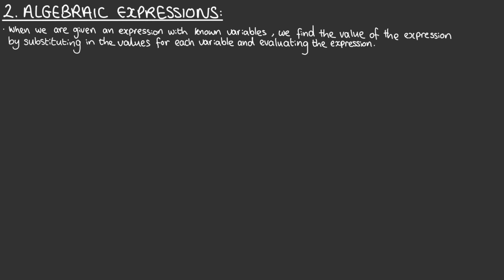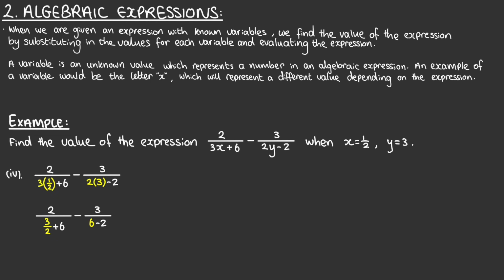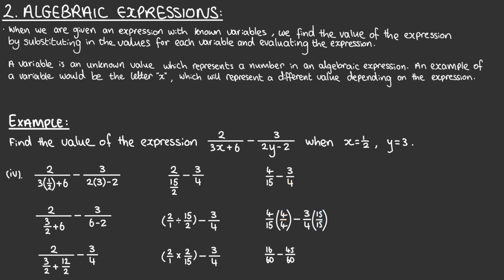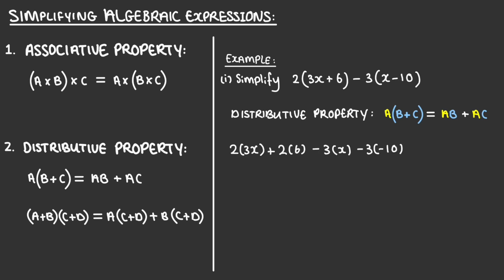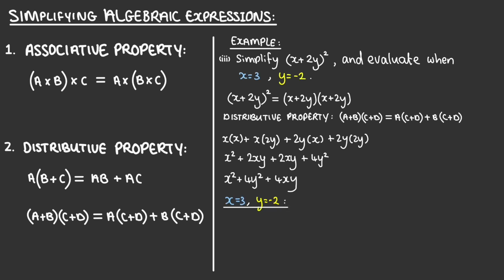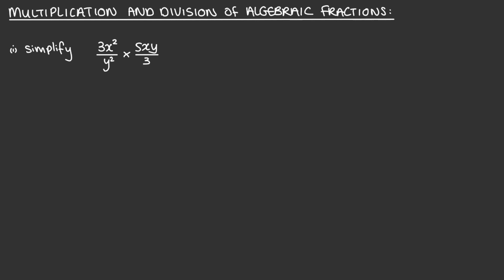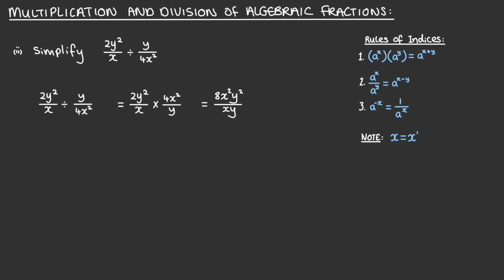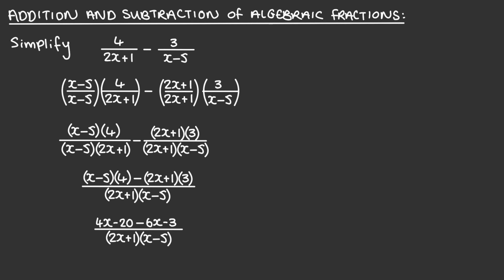The COMPLETE GUIDE To Algebra (for Beginners)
This is a video which gives a complete guide to algebra for beginner students. It contains lessons with examples on how to perform Algebraic Substitution, the Associative and Distributive properties of Algebraic Multiplication, some important Rules of Indices used in this video, how to Multiply and Divide two Algebraic Fractions, and how to Add and Subtract two Algebraic Fractions.

0:00 Algebraic Substitution
5:55 The Associative and Distributive properties of Algebraic Multiplication
12:14 Three Important Rules of Indices for Basic Algebra
13:55 Multiplication and Division of Algebraic Fractions
17:43 Addition and Subtraction two Algebraic Fractions